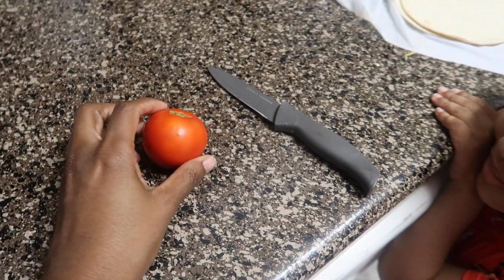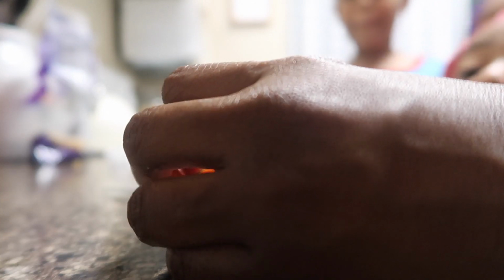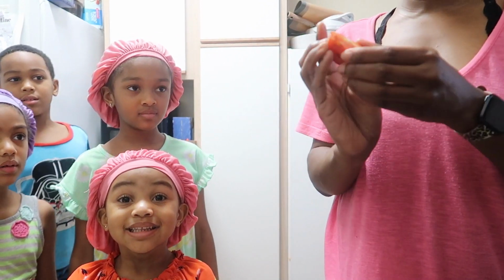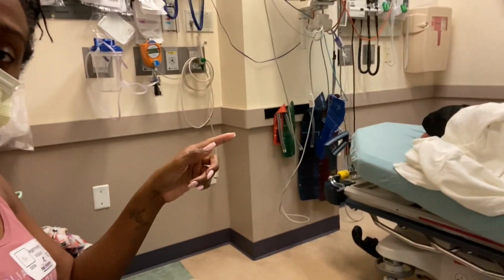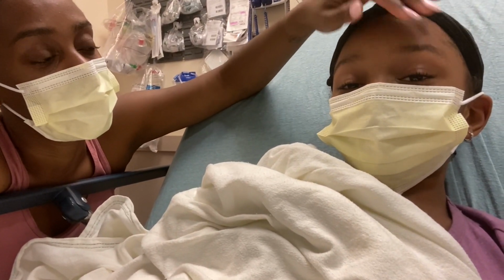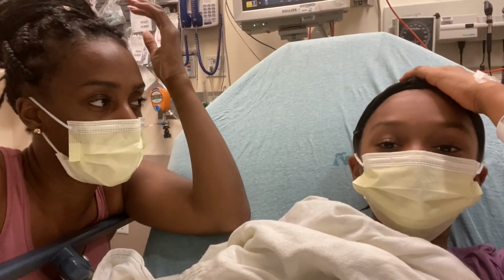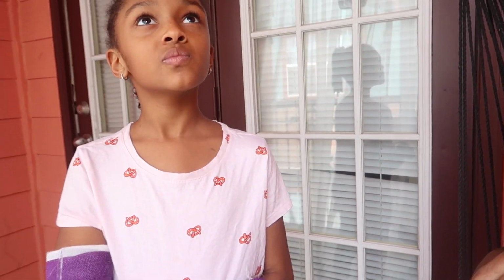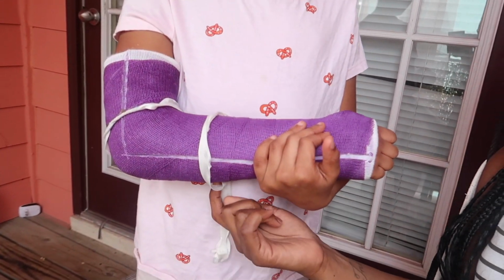Life of a mom of 4: My Poor Baby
This video is about a day in the life of a mom of 4. Sabrina is a mommy vlogger who shares the real-life trials of being a busy working mom of 4. All though it is not easy at times, she chooses to stay positive.